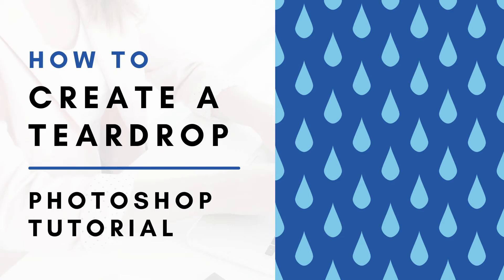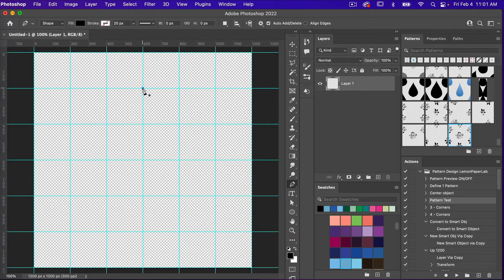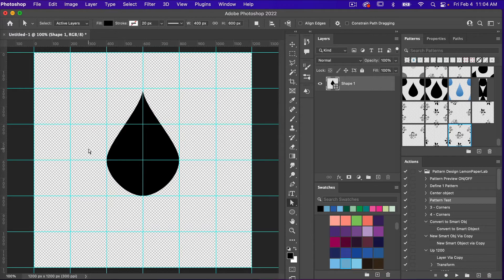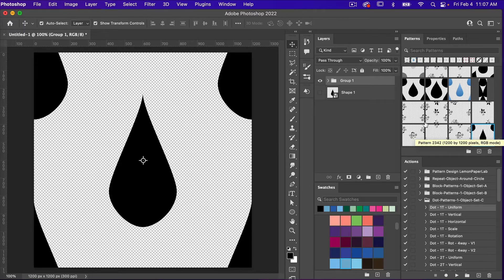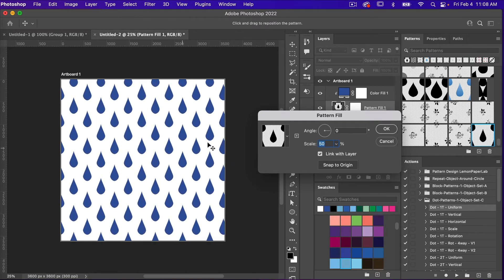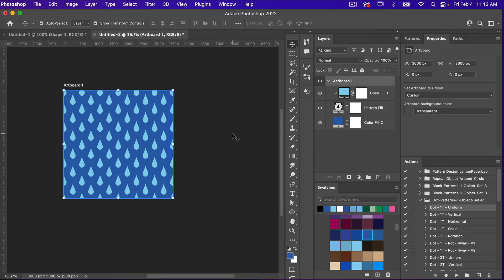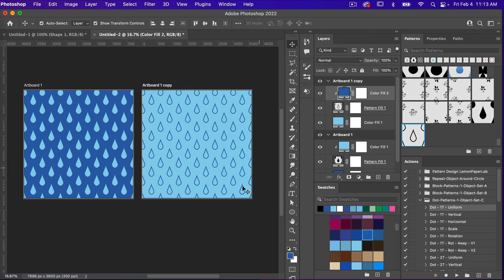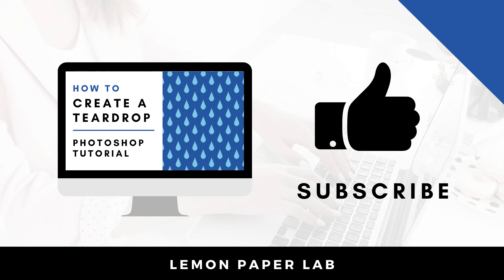How to Create a Teardrop Raindrop Shape in Photoshop - Pattern Tutorial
Learn how to create a teardrop shape in Adobe Photoshop.

In this tutorial I will show you how to use the pen tool to create the basic teardrop (raindrop) shape.

In this tutorial I use my Photoshop actions to create quick dot style patterns. These actions are available with my Ultimate Pattern Maker Toolkit for Photoshop

LET’S CONNECT!